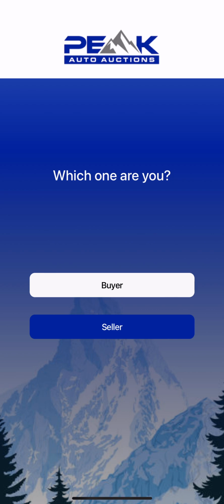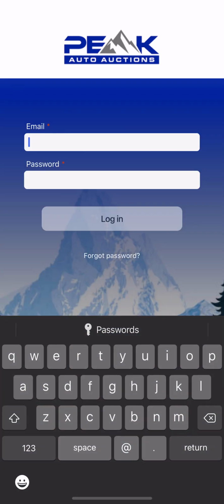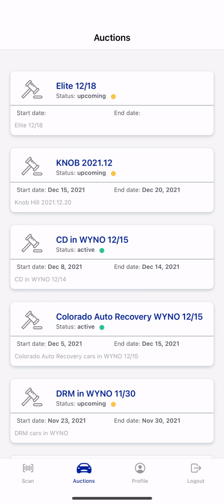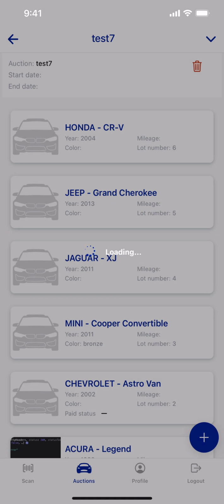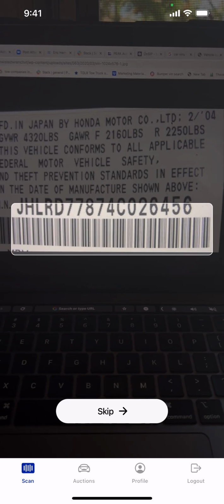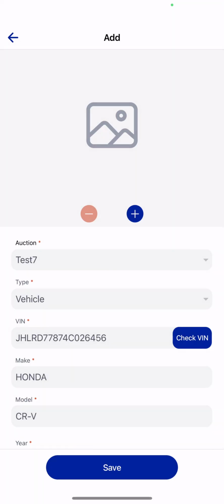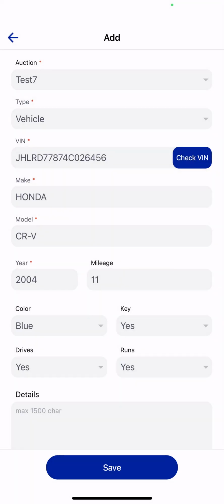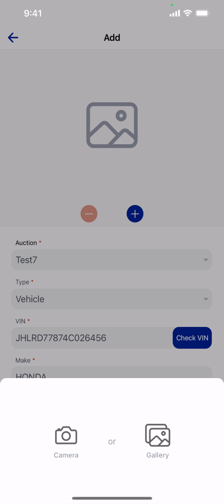Peak APP tutorial